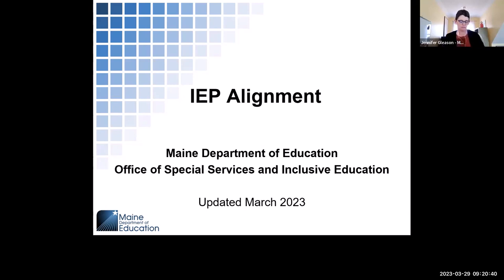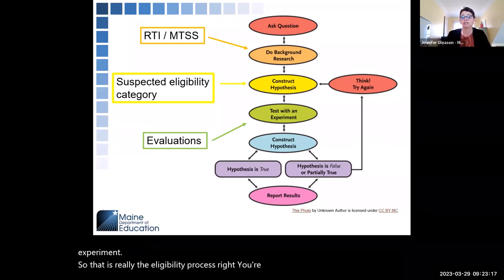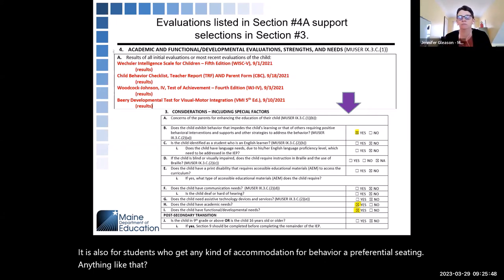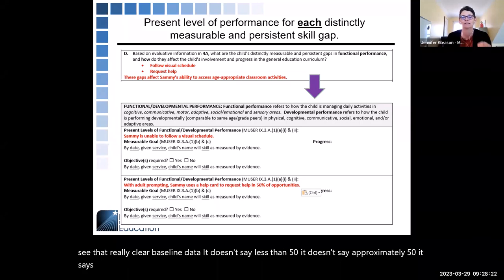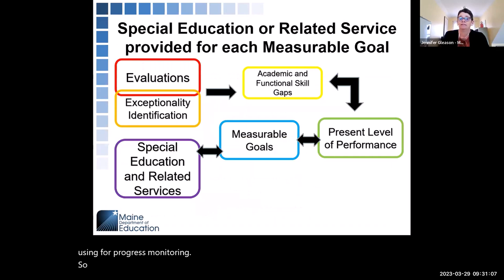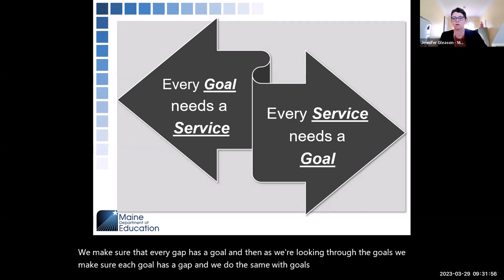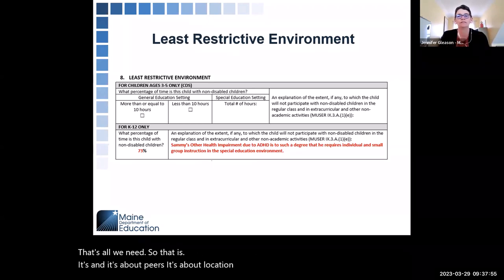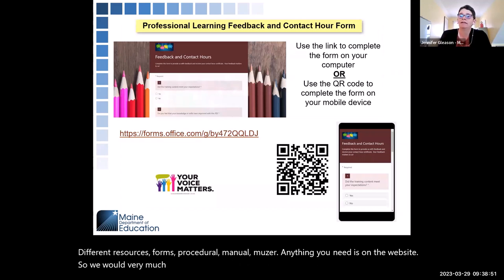Special Services Module - Alignment (3/29/23)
The focus of this module is on writing a compliant IEP that focuses on alignment between the disability category and all components of programming.